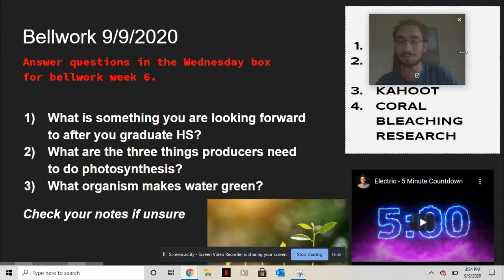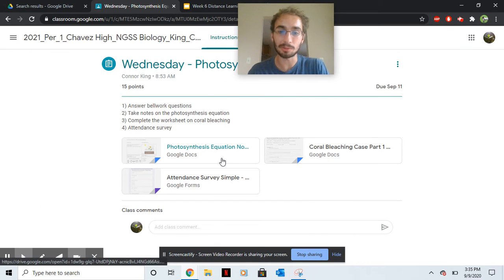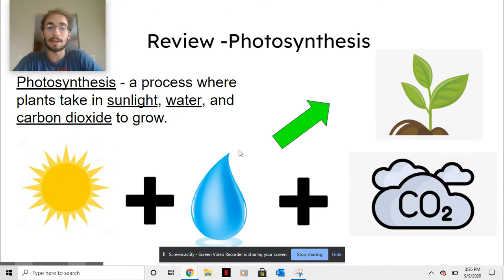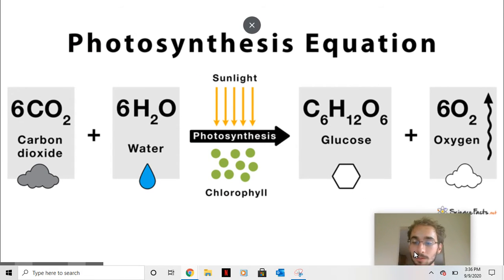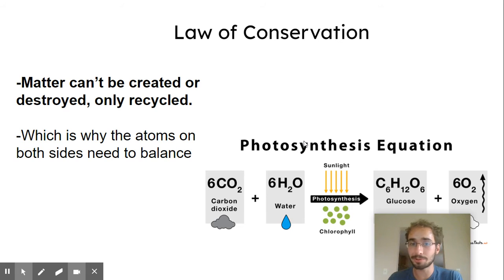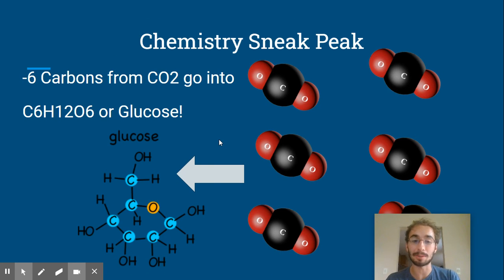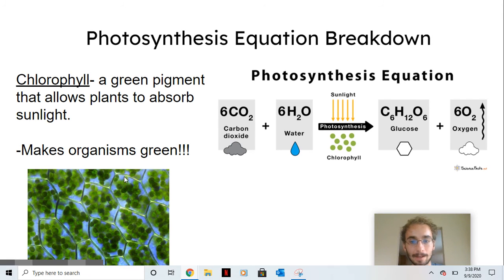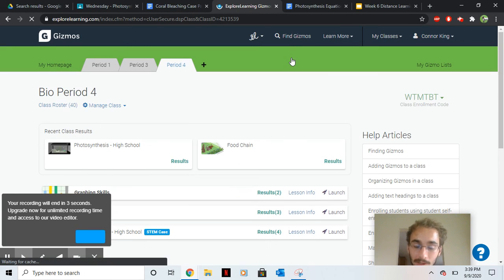Photosynthesis Equation Notes + Coral Bleaching Intro